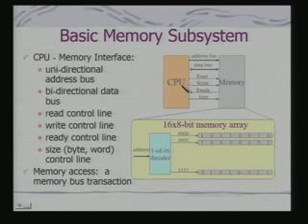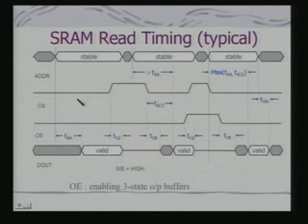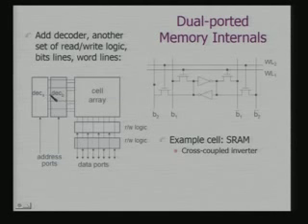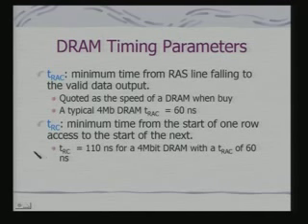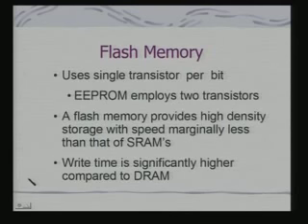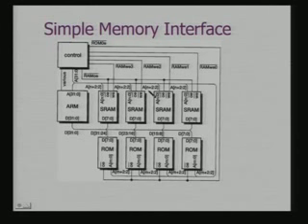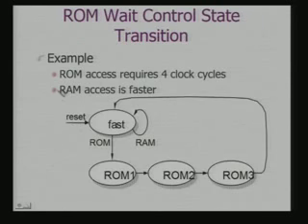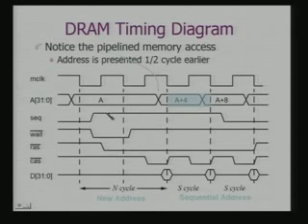Lecture 11 Memory by IIT Delhi